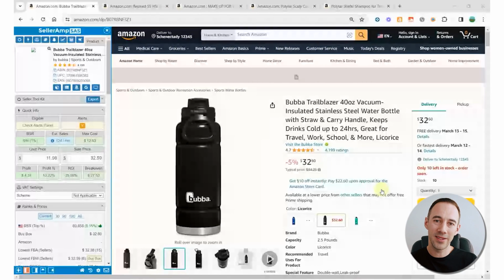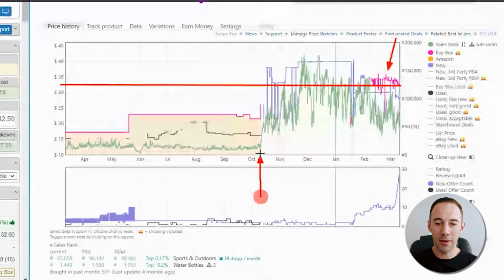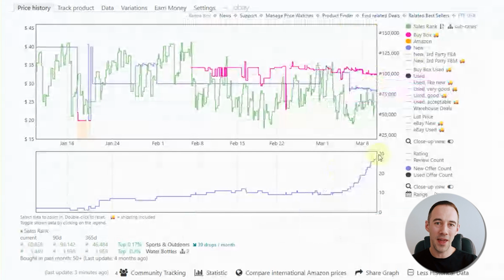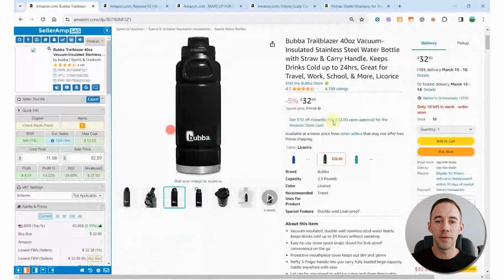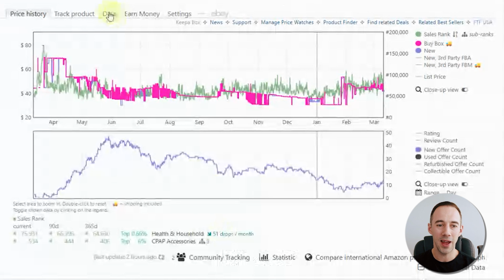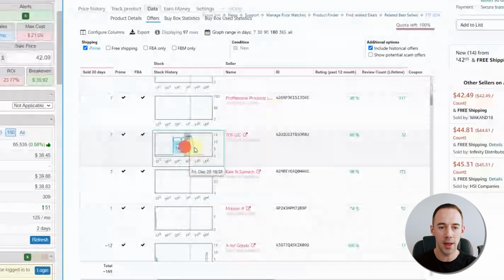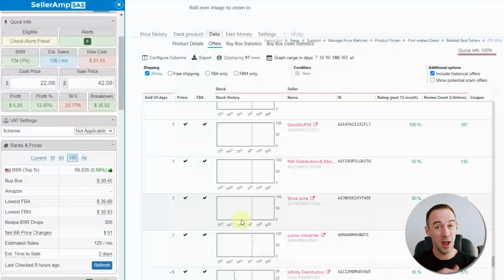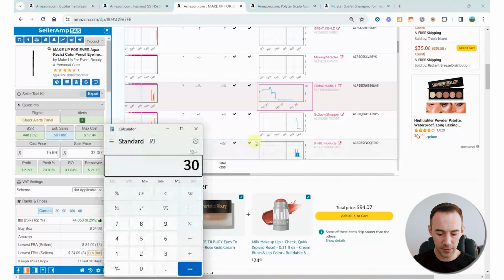How To Read Keepa Charts for Amazon FBA (with how many to buy)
If you want to learn how to read Keepa Charts for reselling on Amazon FBA, then I walk you through 3 examples of how to read keepa charts and share 1 tip that will show you how many units to buy.

00:00 Introduction
00:30 How to read Keepa charts product 1
09:36 How to read Keepa charts product 2
17:47 How to read Keepa charts product 3

💡 The Profit Calculator We Love!  Seller Amp

💼 Reclaim Missing Stock on Autopilot - Because every unit counts!